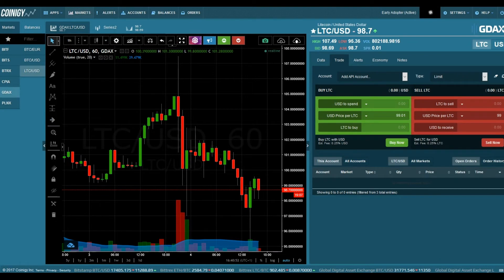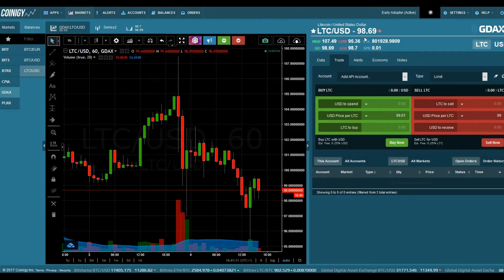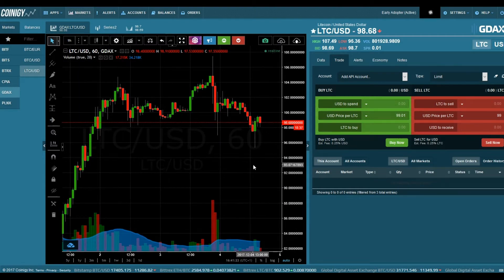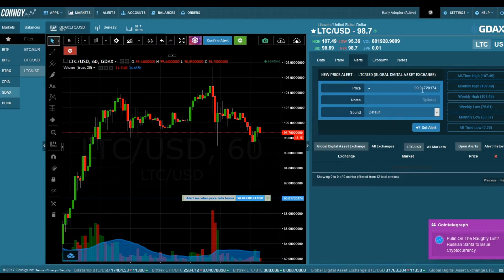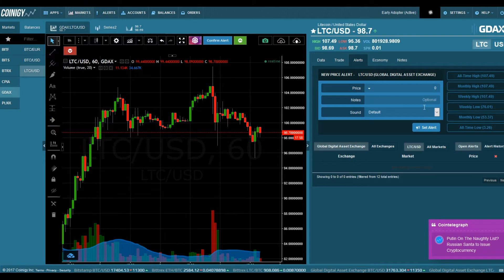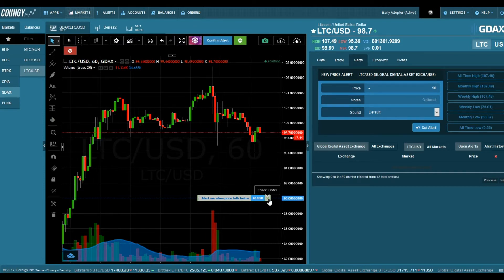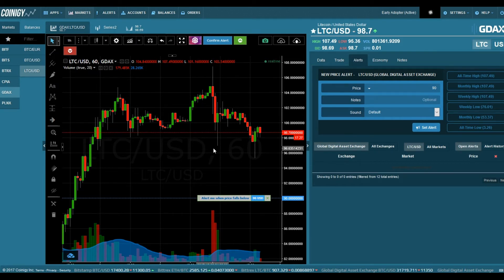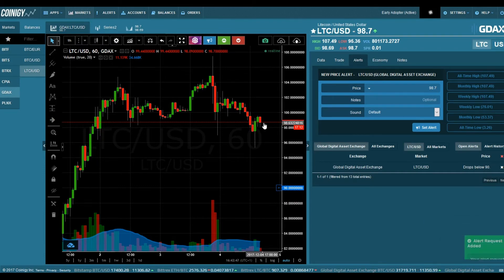How to setup an alert on the Coinigy trading platform.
In this video I show you how to setup an alert on the Coinigy trading platform. Coinigy alerts are sent out in the form of an email, or text message to your mobile phone, when you are away from your PC, notifying you about the price of a cryptocoin that you are following.

➡️ Here's the video that will show you how to earn $170 in free crypto money by simple watching short videos on Coinbase

✅ Download my Ebook on "How To Profit From Bitcoin And Other Crypto-Currencies" here: